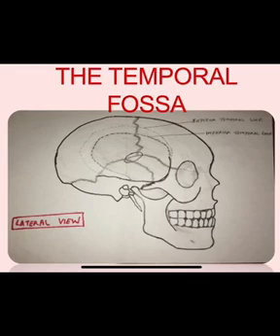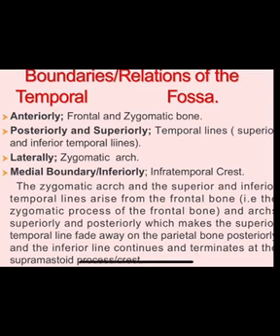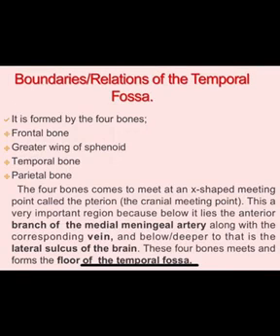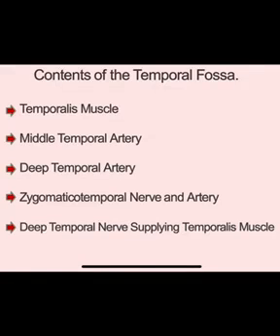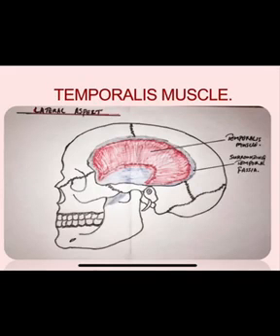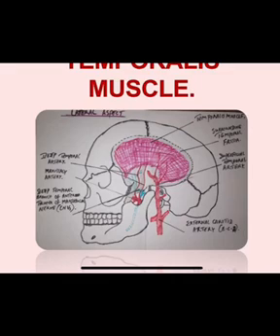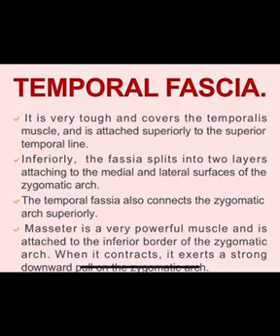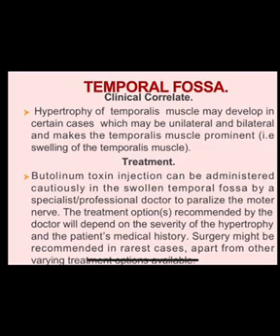Temporal Fossa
Quiz
The temporal fossa harbors
 neurovascular structures such as: